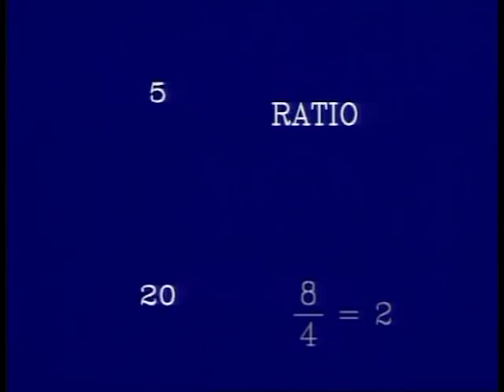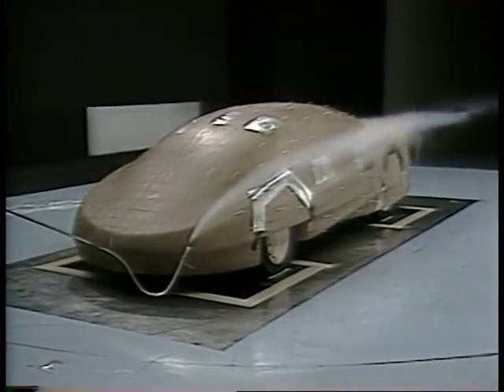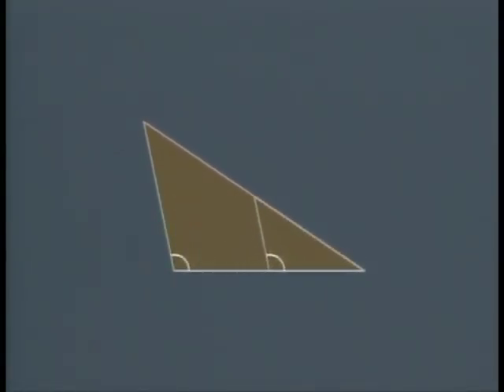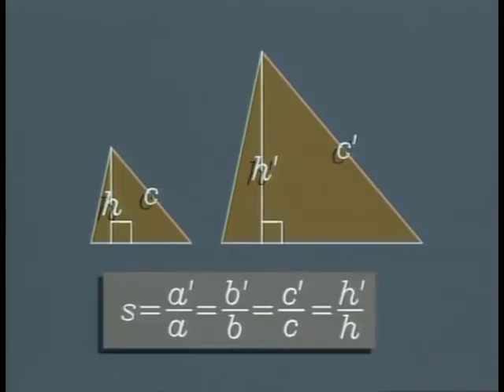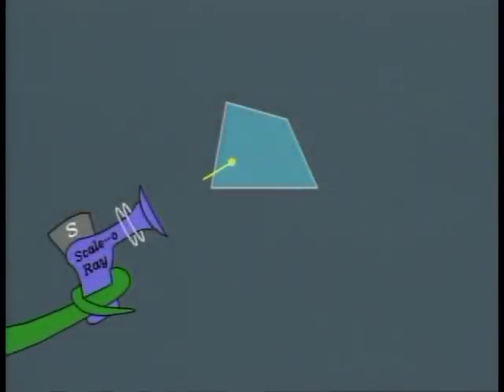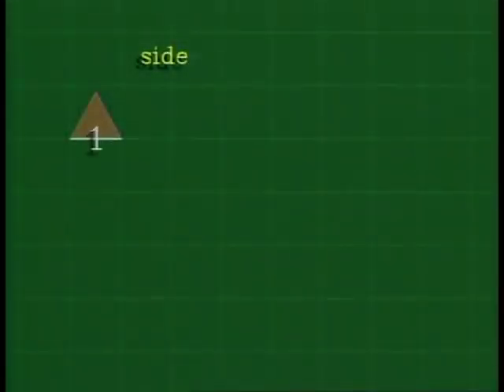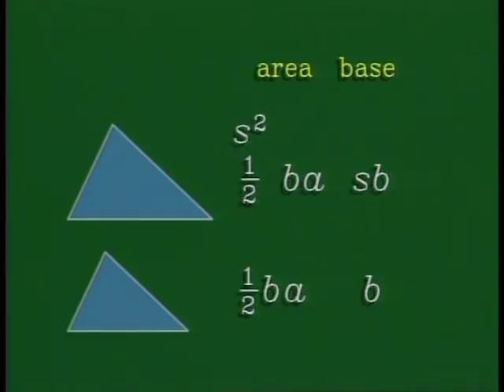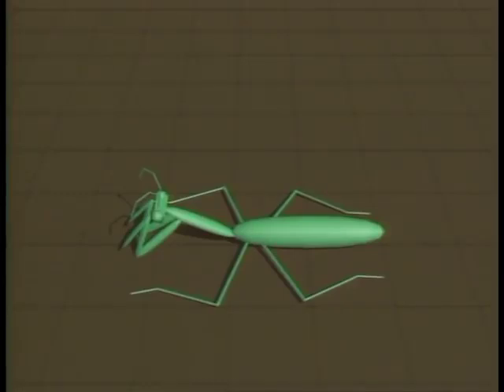The Story of Pi (π) Explained | Project Mathematics Episode 2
🔢 Project Mathematics – Episode 2: "The Story of Pi"
Join us on a visual and historical journey through the most famous number in mathematics—Pi (π). From the geometry of circles to the wonders of infinite decimals, discover how pi connects ancient history with modern science.

🎓 In This Episode, You’ll Learn:

What is Pi (π), and where does it come from?

How ancient civilizations estimated pi

Why pi is both irrational and transcendental

The geometry of circles and how pi relates to circumference and area

How pi shows up in real-world applications: engineering, physics, and beyond

Infinite series and the calculation of pi over the centuries

🌀 Why Pi (π) Captivates Mathematicians:
Pi isn’t just a number—it’s a symbol of mathematical mystery and beauty. This episode uncovers the logic, history, and wonder behind this endlessly fascinating constant.

📚 Topics Covered:

Early approximations of π (Babylonians, Egyptians, Archimedes)

Circle geometry and π formulas

Infinite decimals and non-repeating patterns

Pi in trigonometry and calculus

Computer algorithms for calculating π

Pi Day and its cultural significance

📌 Timestamps: 00:00 Introduction to Pi
01:50 The Geometry of Circles
04:30 Archimedes and Polygon Approximations
07:00 Pi in Ancient Civilizations
10:00 Pi and Modern Mathematics
13:00 Pi’s Infinite Decimal Nature
15:30 Real-World Uses of Pi

Math enthusiasts

Educators teaching geometry or history of math

Anyone celebrating Pi Day (March 1)

🧠 About the Series:
Project Mathematics! is a groundbreaking visual mathematics series produced by Caltech that explains core concepts through stunning animations and real-world applications. This episode explores the fascinating journey of π (pi)—a number that never ends and never repeats.